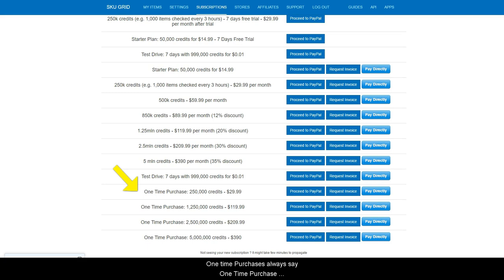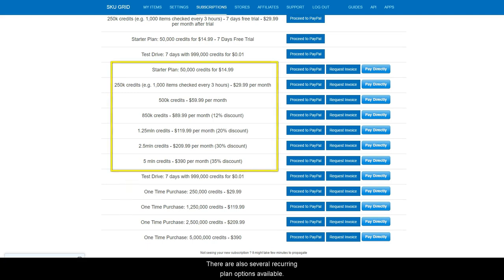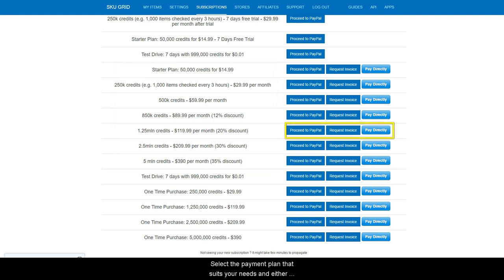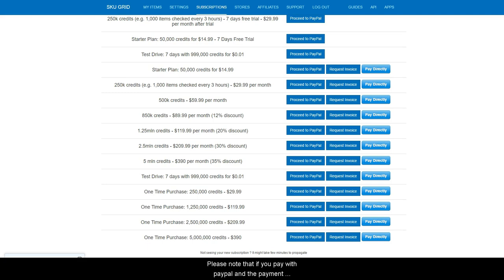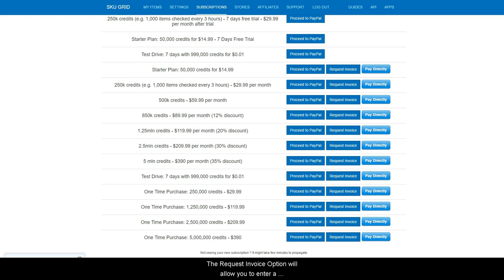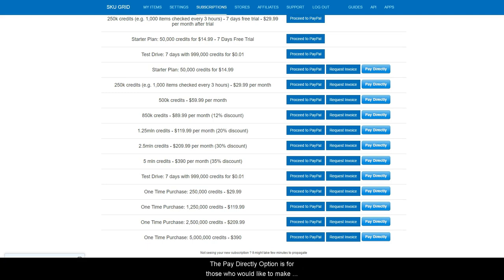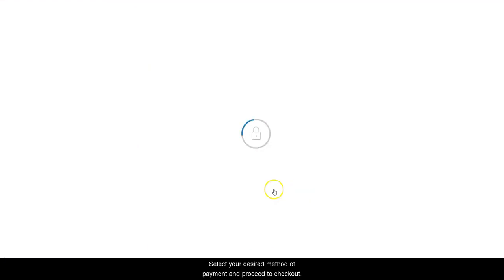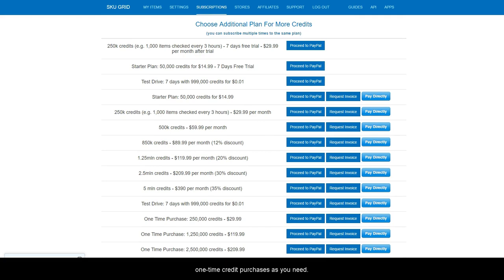Skugrid: How to Add a Subscription to Your Sku Grid Account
In this video, I will show you how to add a subscription to your Sku Grid Account.

First, log in to your Sku Grid Account.

Click on the Subscriptions Tab.

Choose the recurring plan or one time credit option that you would like.

One time Purchases always say One Time Purchase before the credit option.  Note: Since they are one-time purchases, they do not renew.  When your credits run low/out, you would have to then decide to buy another one time credit purchase or sign up for a recurring plan.

There are also several recurring plan options available.

Select the payment plan that suits your needs and either click Proceed to Paypal, Request Invoice, or Pay Directly

The Proceed to Paypal option will redirect you to paypal to complete the one time payment or to create a preapproved payment agreement for your selected plan. Please note that if you pay with paypal and the payment is made as a draft from your bank account instead of your paypal balance or credit card, it will take 3-5 business days for that payment to clear.  Your credits would not show up in your account until after payment is cleared.  Paypal balanace and credit card payments are immediately available and your credits will show up within a few moments.

You will then receive the invoice via email and will be able to process that payment through paypal. Please note: Invoice payments are processed manually and it can take up to 24 hours for your credits to show up in your Sku Grid account.

The Pay Directly Option is for those who would like to make their payments or create subscriptions using a credit card directly and not with paypal.

Select your desired method of payment and proceed to checkout.

Once payment is made, please allow a few moments for your credits to show.  You will see them on your My Items Page.

Sku Grid allows you to add as many subscriptions or one-time credit purchases as you need.  Please remember when adding additional recurring subscriptions, that just because you create a new subscription, it does not automatically cancel the other.  You still have to go through the cancellation process or contact support to cancel any unneeded subscriptions.